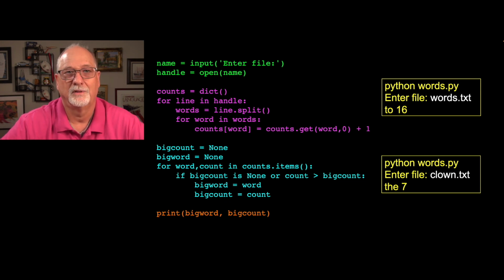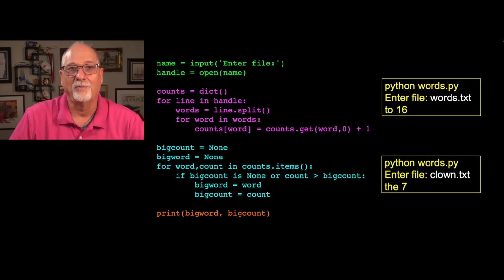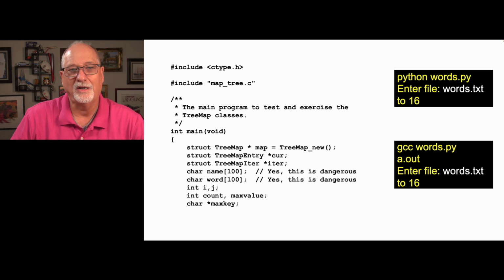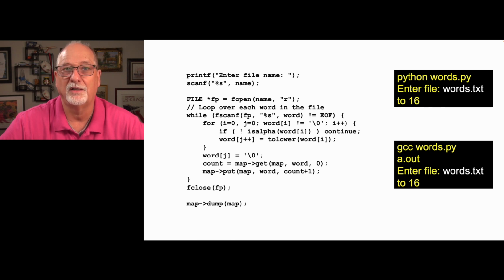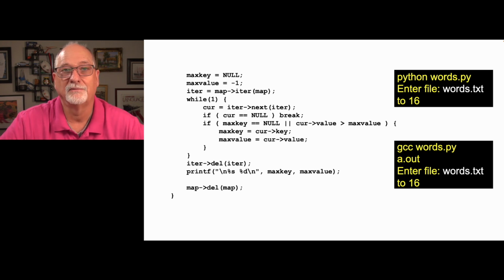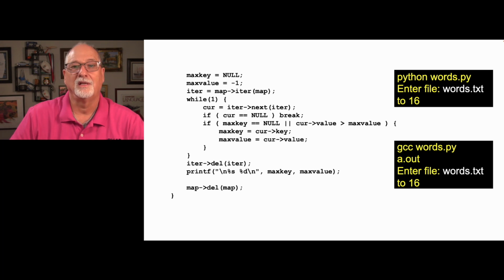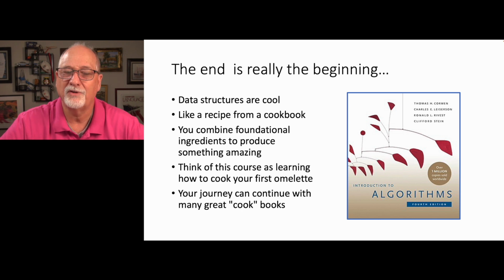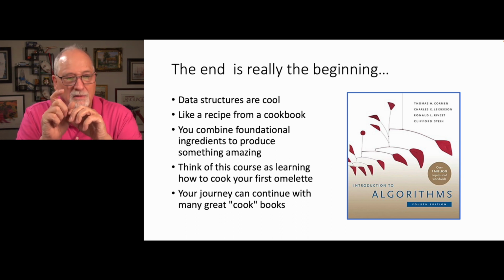Counting Words in Python and in C using a LinkedHashMap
This lecture implements a word count program in C using a tree map data structure. The program reads a file, converts each word to lowercase using `tolower` from `ctype.h`, and maintains counts in a dictionary. It then uses an iterator to find and output the most frequent word.

The lecture emphasizes that foundational data structures are essential for programming. These structures, as covered in chapter 6 of Kernighan and Ritchie's work, enable learners to implement complex algorithms after mastering core concepts.